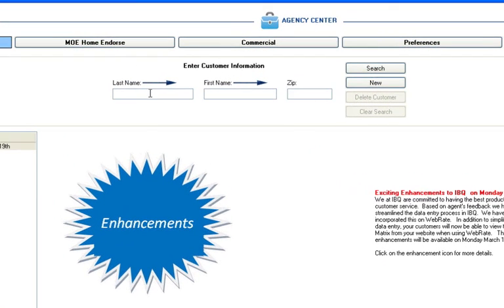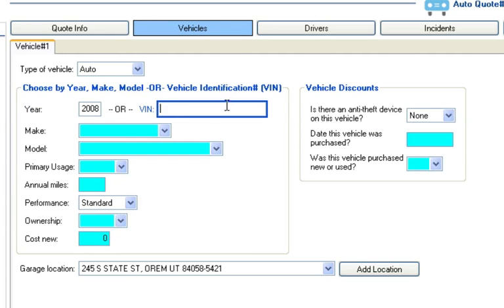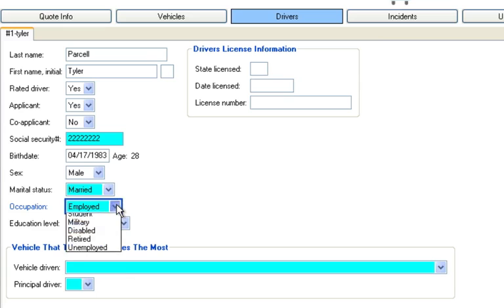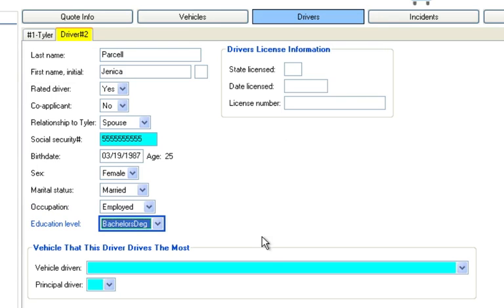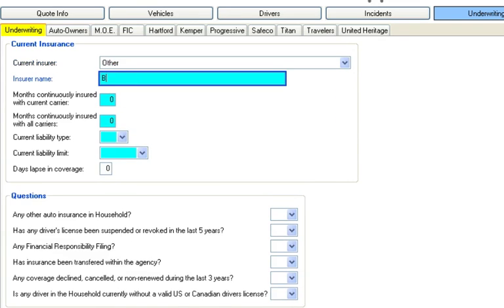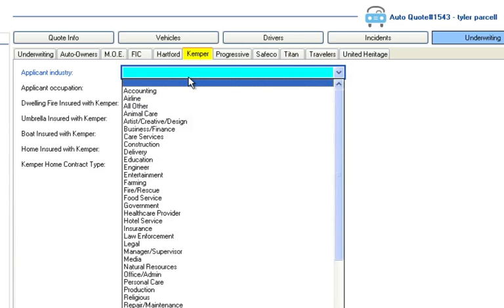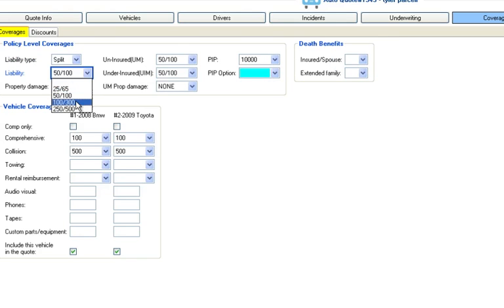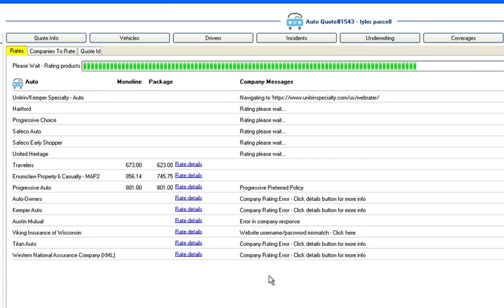Auto Quote IBQ